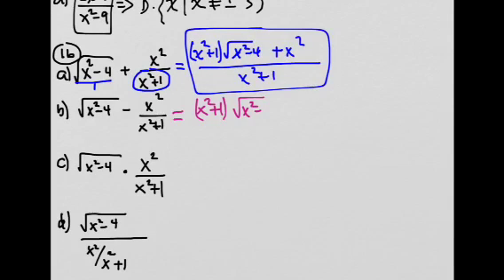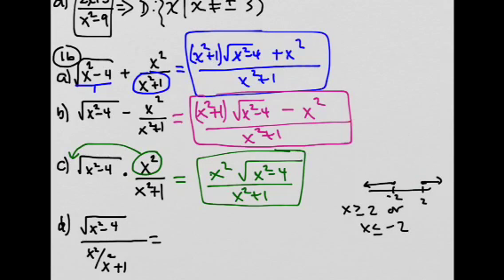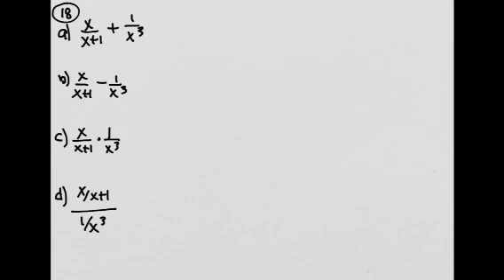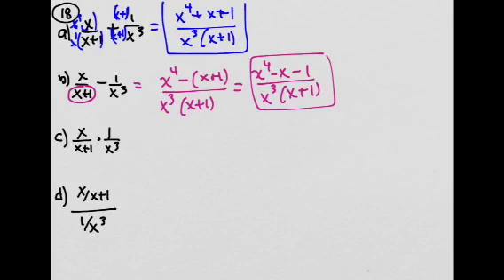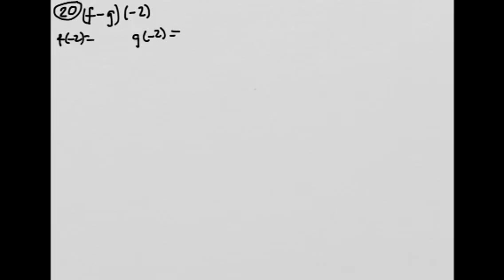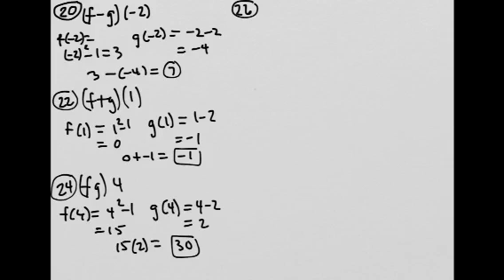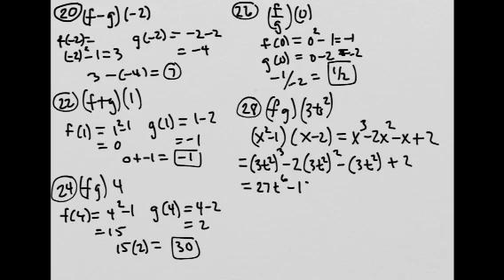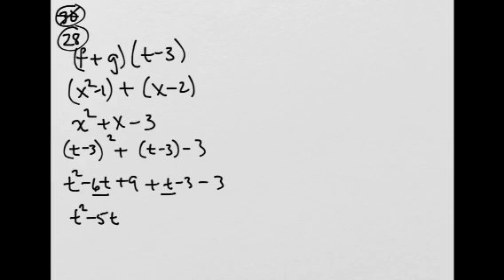IM3 A13 #18-30